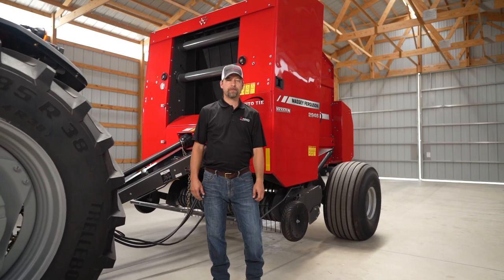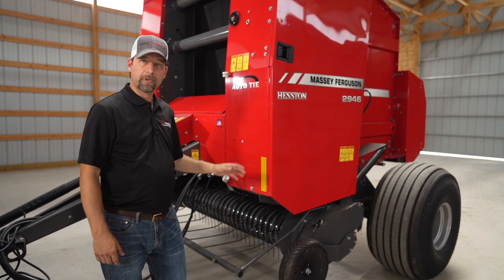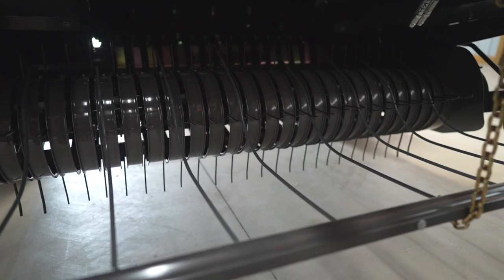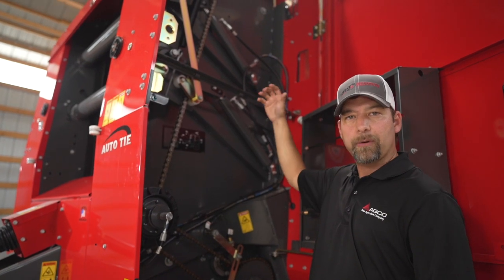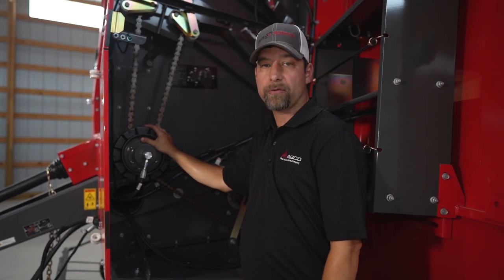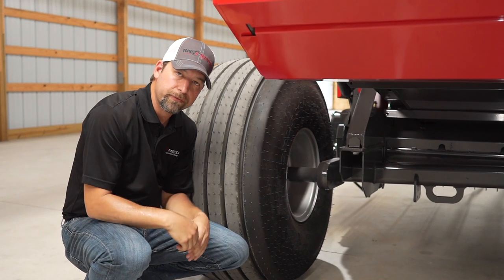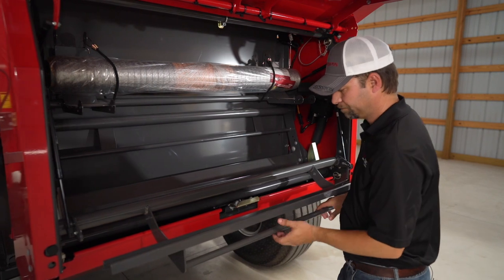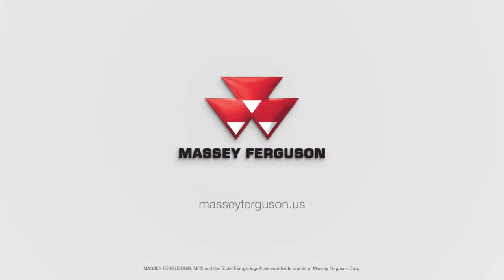MF 2946 | WALKAROUND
Whether you’re a large dairy or livestock farmer or a commercial hay producer, the rugged, advanced MF 2900 Series round baler gives you the high-throughput your operation demands.